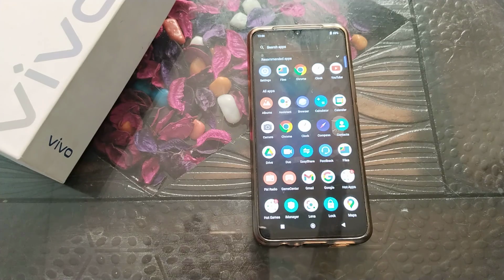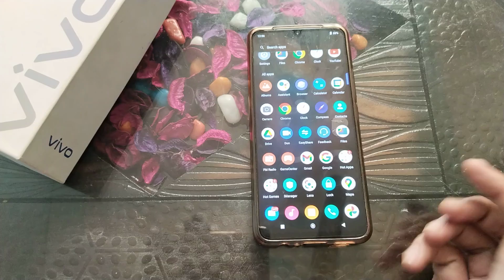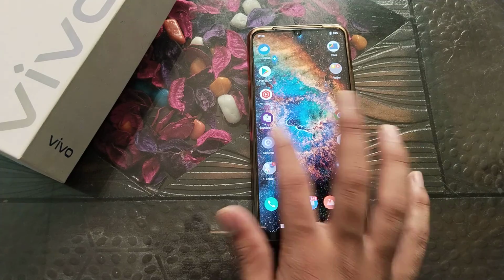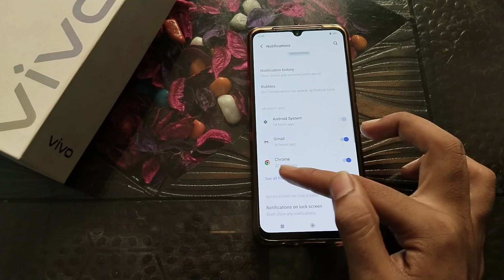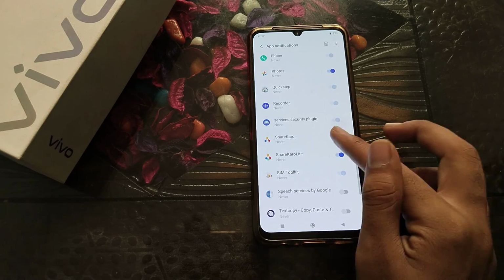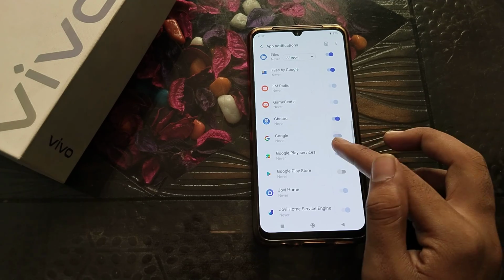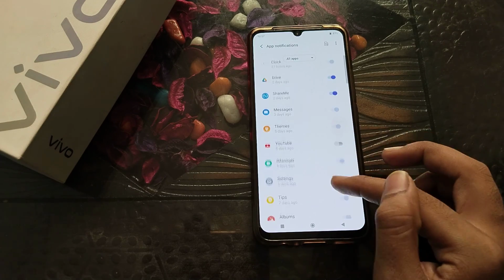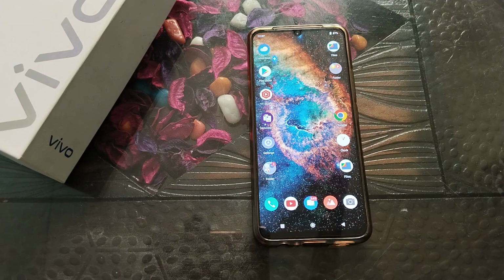How to off App's notification setting in vivo T1 44w phone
How can you off App's notification in vivo v15 pro phone | How to off App's notification in vivo y33s phone |
App notification ko kaise use karte hain Vivo phone mein |
App's notification ko kaise off kare Vivo y21 phone mein |
App's notification ko kaise off karte hain Vivo y73 phone mein |
app's notification setting ko kaise off karte hain Vivo Mobile mein |